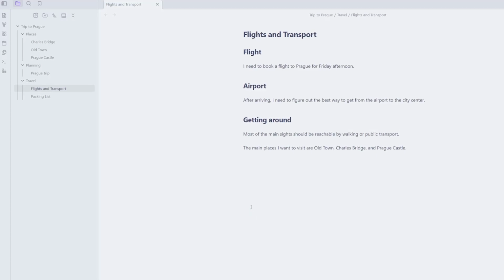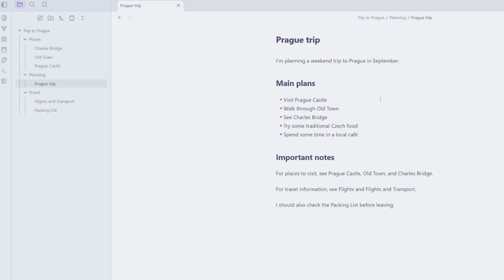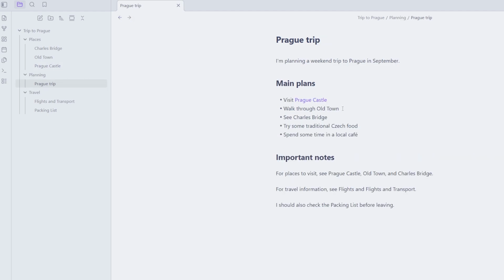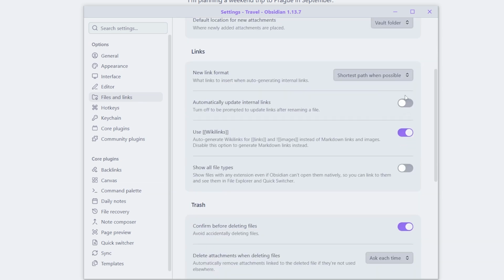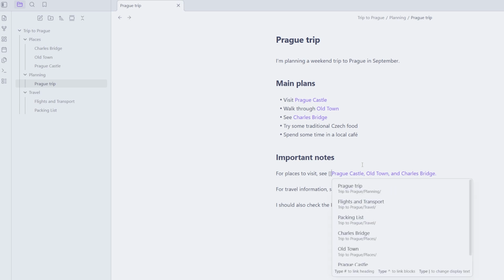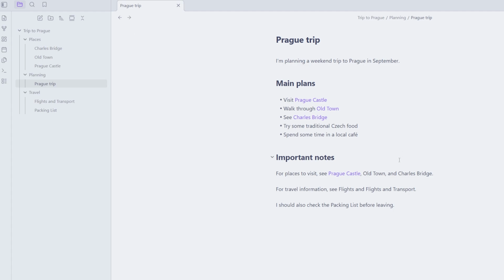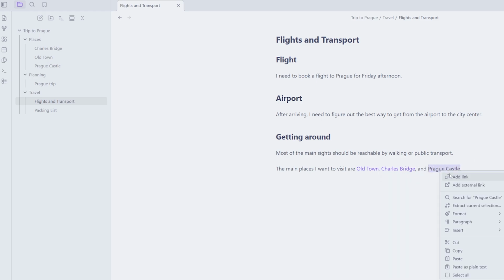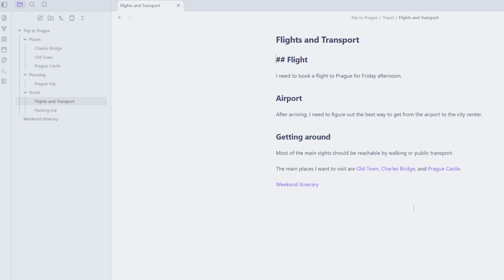How to Link Notes in Obsidian (2026)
Want to connect your notes together in Obsidian? In this beginner-friendly tutorial, I'll show you how note linking works and how you can use links to connect related information throughout your vault.

We'll use a simple Prague trip planning example with separate notes for places, travel information, and packing.

You'll learn how to create a link to an existing note using double square brackets and how to follow that link to quickly jump between notes. I'll also show you how to link notes that are stored in different folders, so you can see how flexible Obsidian's linking system is. Finally, we'll create a brand-new note directly from a link using the "[[Note Name]]" syntax.

Note linking is one of the features that makes Obsidian different from traditional note-taking apps. Instead of keeping everything inside one large note, you can create smaller notes and connect them whenever they're related. This creates a connected system of information that becomes more useful as your vault grows.